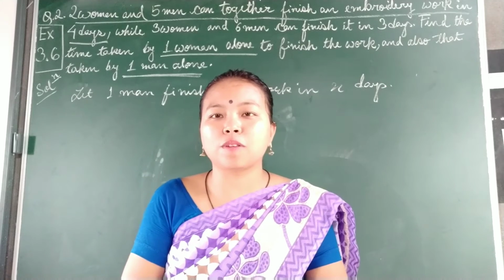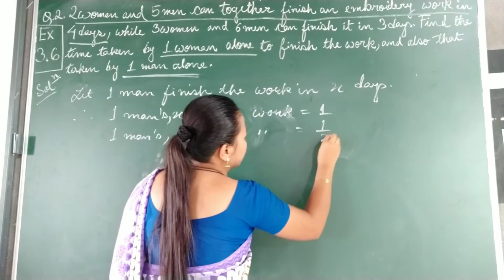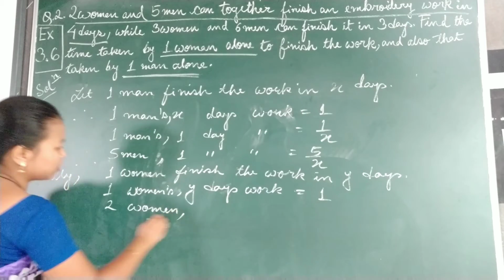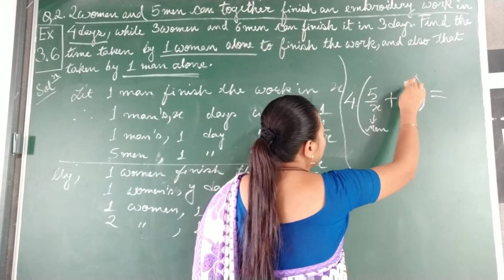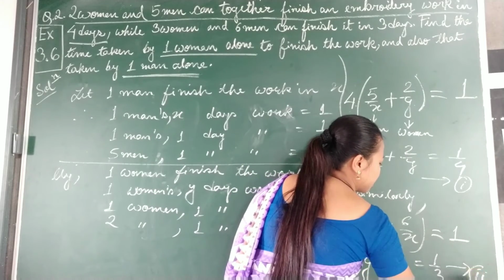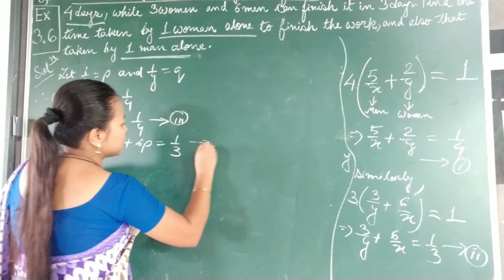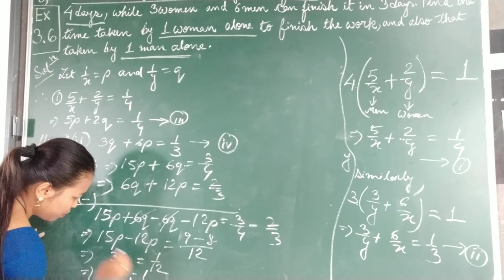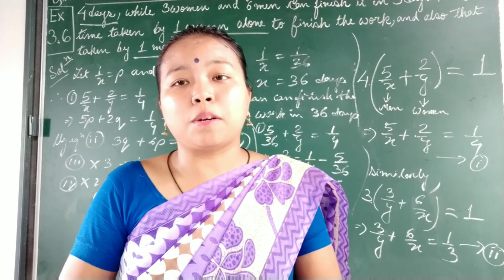Linear equation in 2 variables | Class X | Ex 3.6 | Easy solution | Nirmala Singh | Learn with us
Dear Students, we human are infinitely capable of achieving what we want, this passion of learning should keep on going inspite of all the odds that are prevailing around us. Be active in learning new ideas. Human race have the potential to win over all odds with the power of knowledge and technology.

I will be discussing MATHS and SCIENCE in this forum. You can connect with every example and applications and learn with joy. I am Sharing some easy ways of learning concept and most interestingly I will be sharing some practical and simulation methods.

Expecting huge support from all of you.

We will create a huge family of learning in this platform.